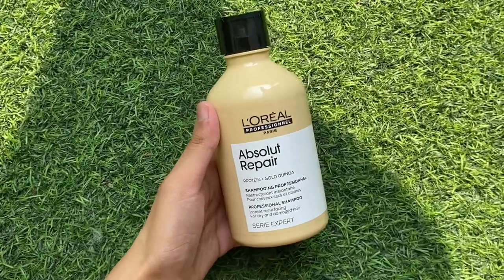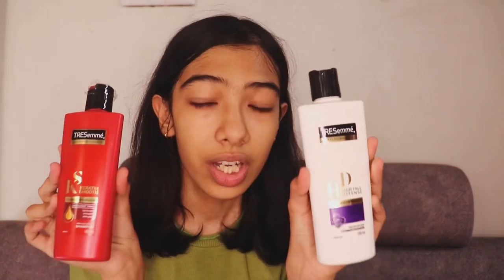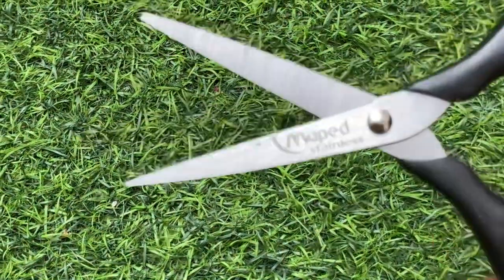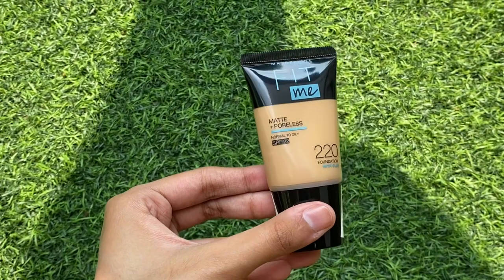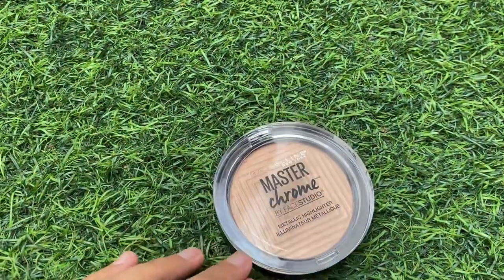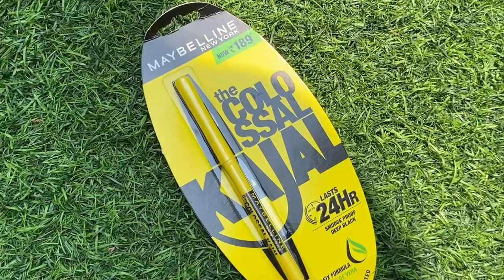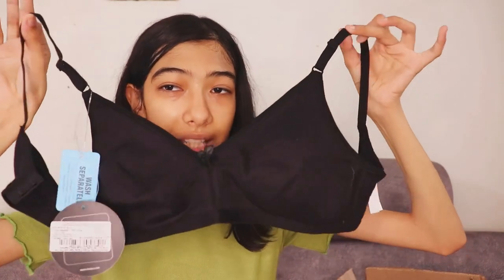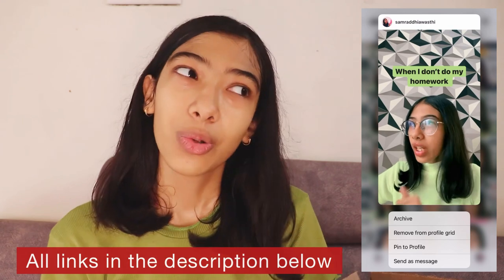Amazon Must Haves: The Essentials You Need + Review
Amazon Must Haves: The Essentials You Need (Fashion + Beauty)
Amazon Best Buys- August Favourites

Hey guys, I'll show you my favourite products from Amazon and that you must have.

Buying Links :
1.  Garnier Skin Naturals, Micellar Cleansing Water, 125ml
2.  Vega Cushioned and Steel Pin with Black Colored Body and Brush Head
3.  Maybelline New York Liquid Foundation, Matte Finish, With SPF, Absorbs Oil, Fit Me Matte + Poreless, 120 Classic Ivory, 30ml
4.  Maybelline New York Fit Me Concealer,20  Sand
5.  Maybelline New York Face Studio Master Chrome Metallic Highlighter, Molten Gold, 6.7g

6. L'Oréal Professionnel Absolut Repair Shampoo With Protein And Gold Quinoa For Dry And Damaged Hair, Serie Expert, 300Ml

7.  Amazon Brand - Symbol Women's Solid Regular T-Shirt
8.  Clovia Women's Non-Padded Non-Wired Bra (BR0638P13_Black_34C)
9.  Maped Universal Scissors (Black)

Swiggy: 0S0ERG (Gives you Rs. 75 when you sign up)

❆Camera I use
❆Tripod I use
❆Microphone I use

     xoxo
❤ Sam ❤